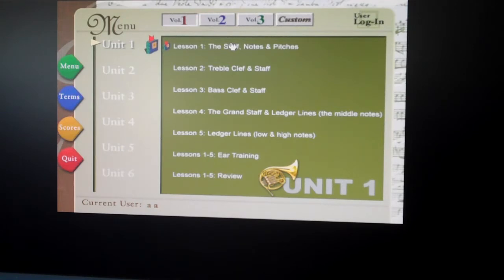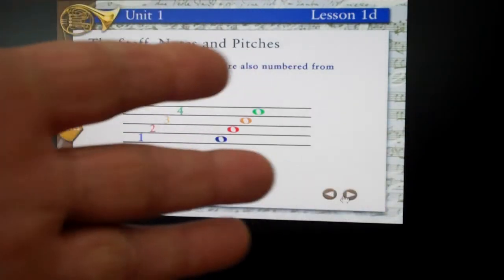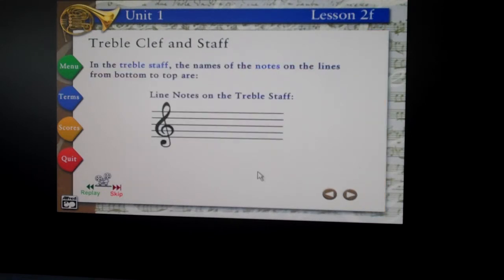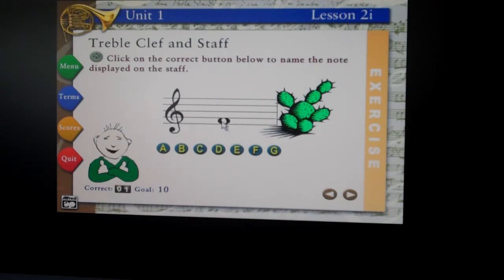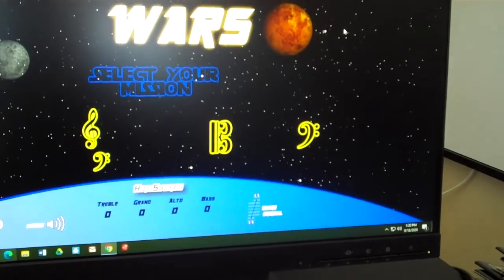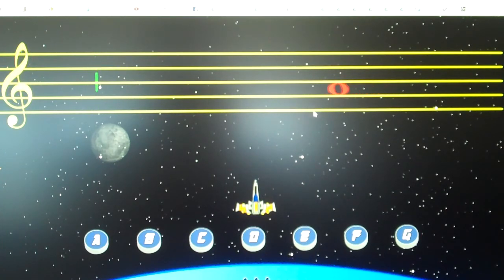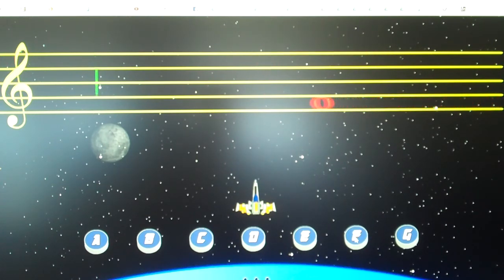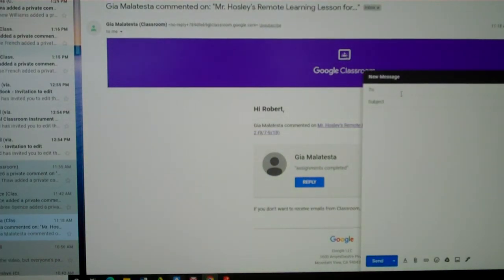Treble Clef Tutorial